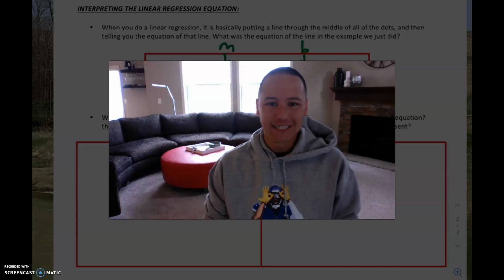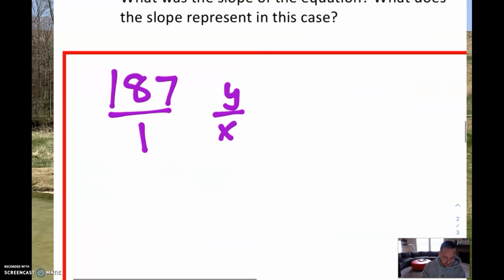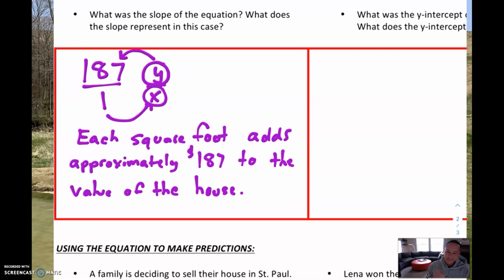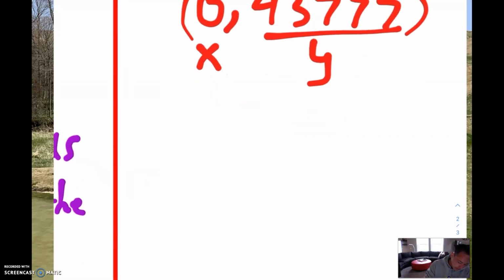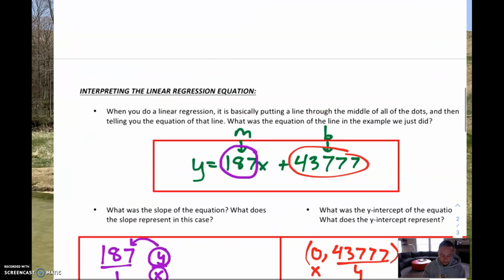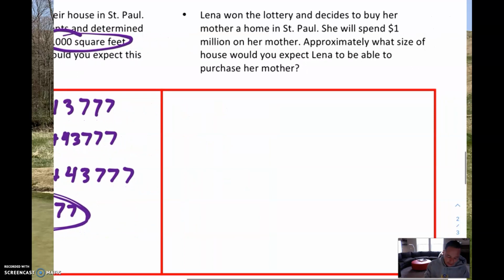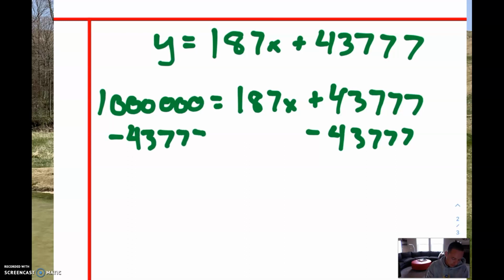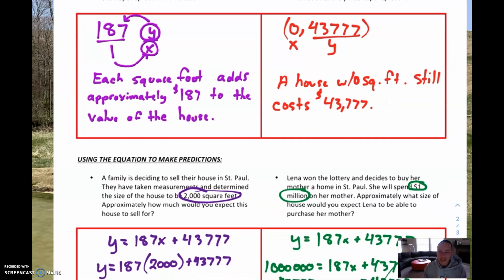Using Desmos for a Linear Regression (Part 2)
How to use the equation that we found using Desmos to interpret and make predictions